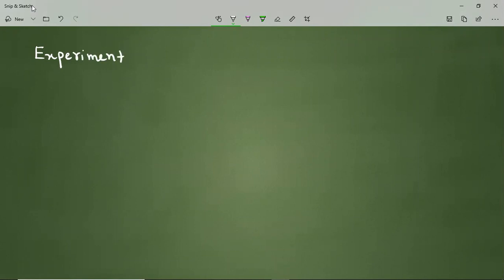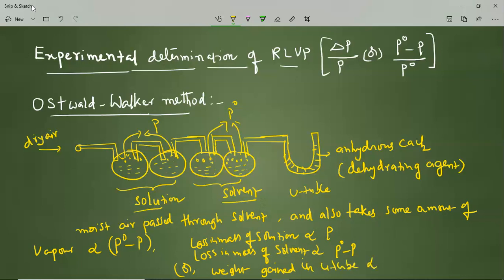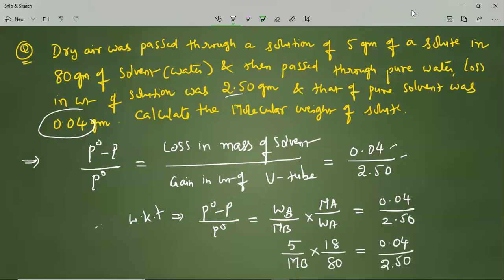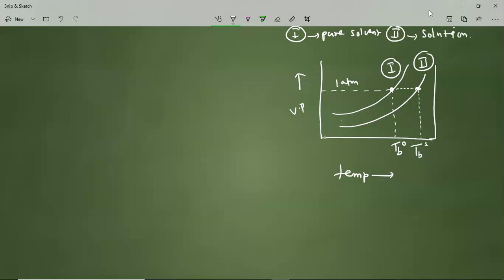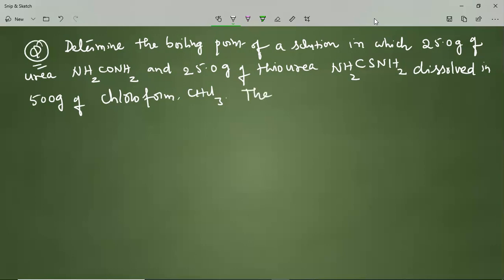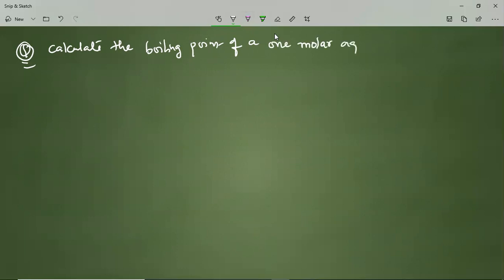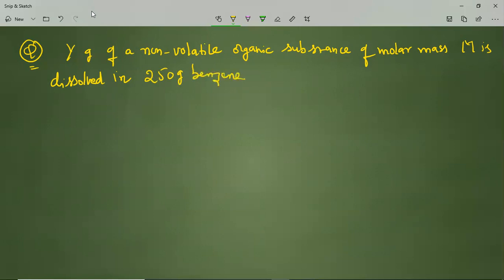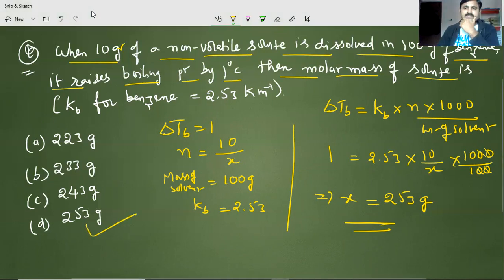SOLUTIONS LECTURE-8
Ostwald's Walker method of determining RLVP and Elevation of Boiling Point,
Calculations on Elevation of Boiling Point discussed in this session